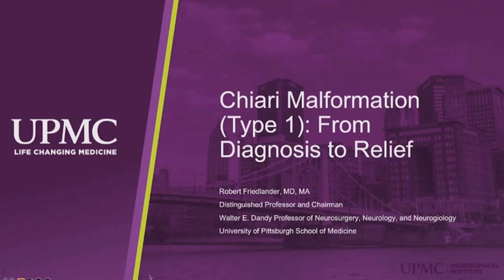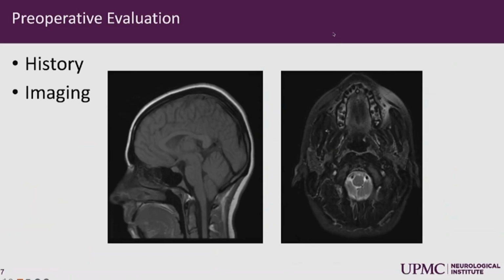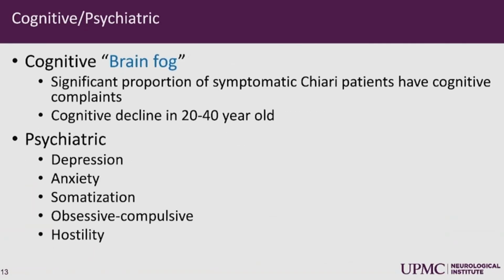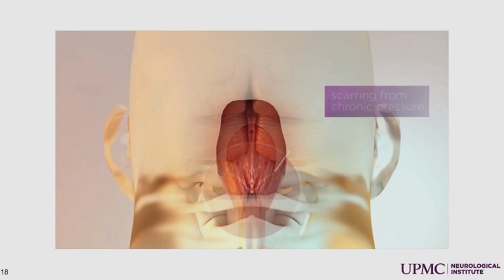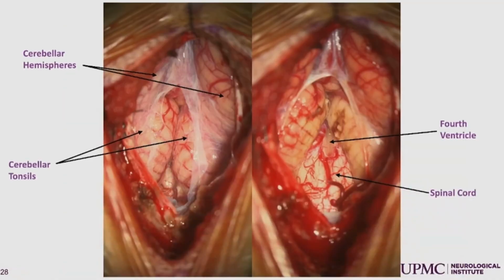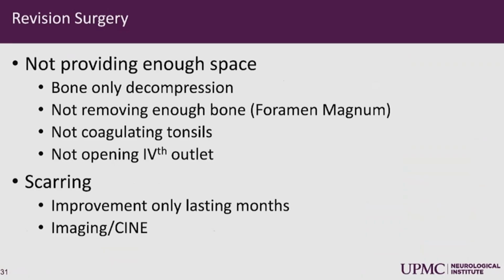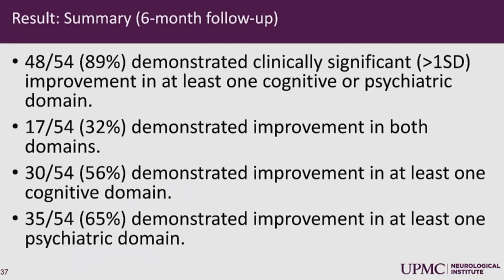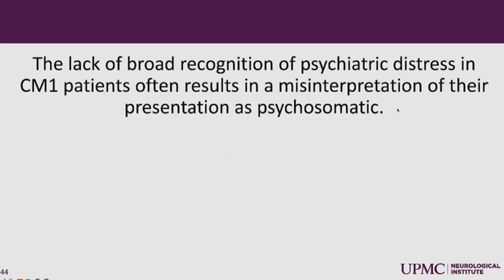Chiari Malformation (Type 1): From Diagnosis to Relief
University of Pittsburgh Department of Neurological Surgery chair Robert Friedlander, MD, presents a talk on Chiari Malformation diagnosis, treatment and postoperative management in this recorded UPMC video webcast.